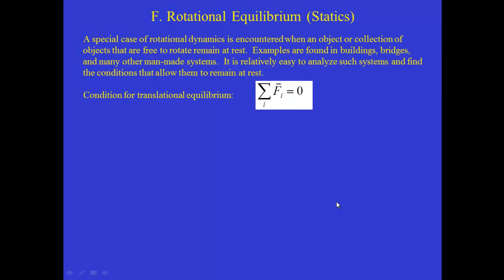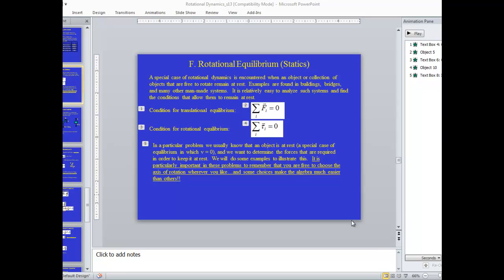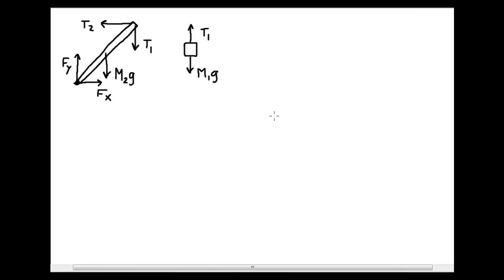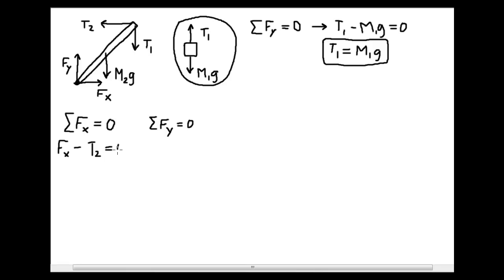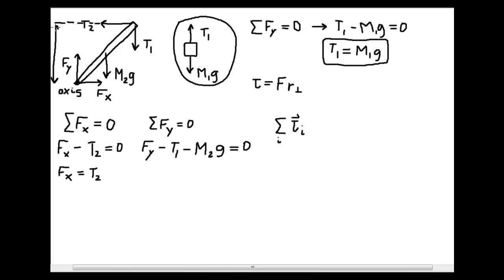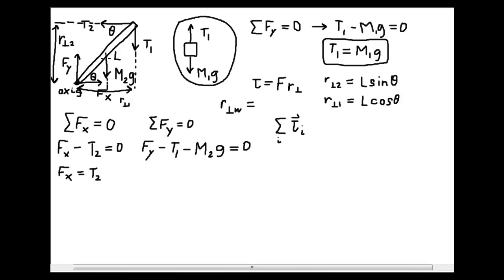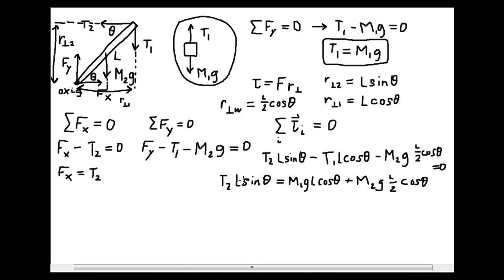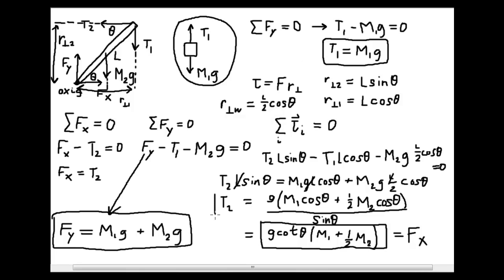rot eq example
Using the conditions of rotational equilibrium to solve a simple statics problem.